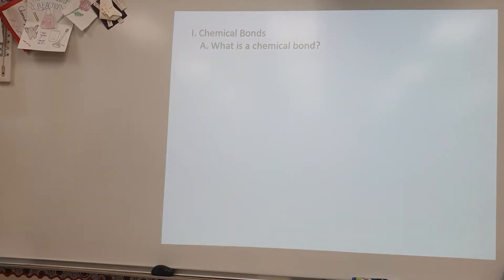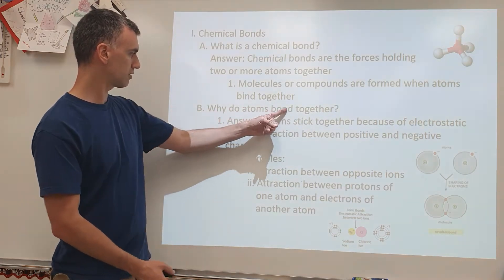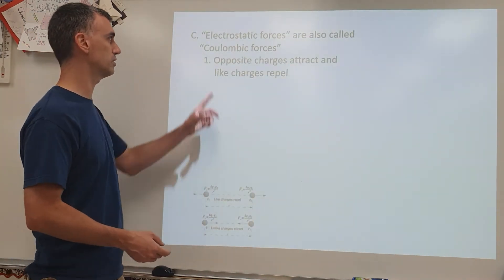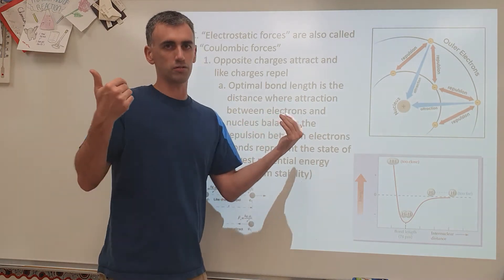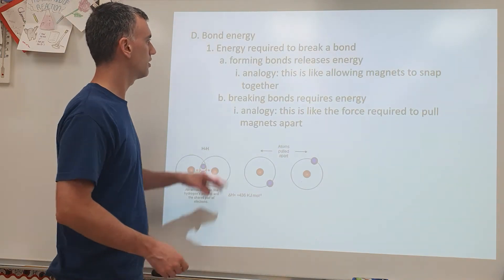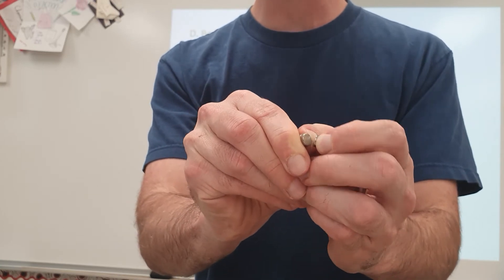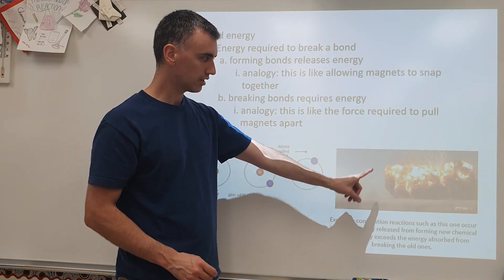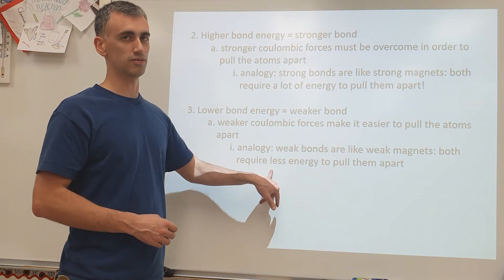Intro to Chemical Bonds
An explanation of what chemical bonds are, as well as the relationship between energy and bond breaking or formation